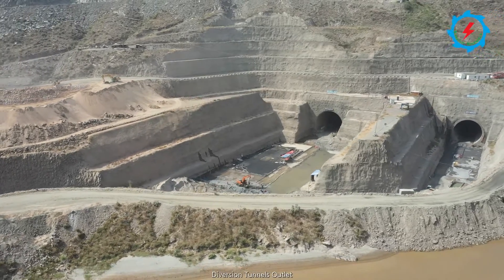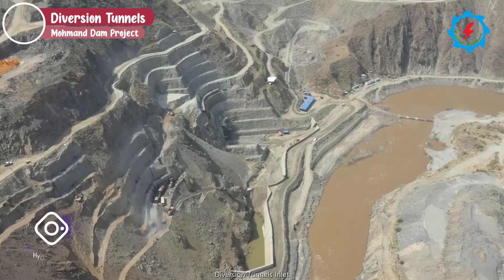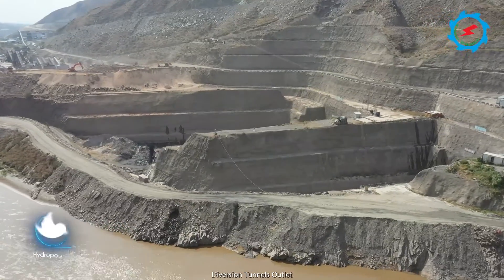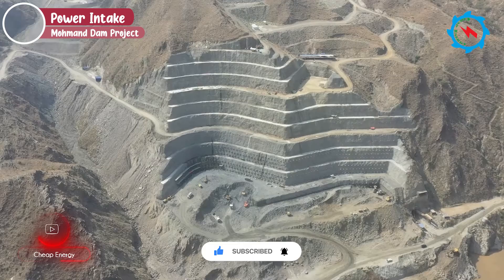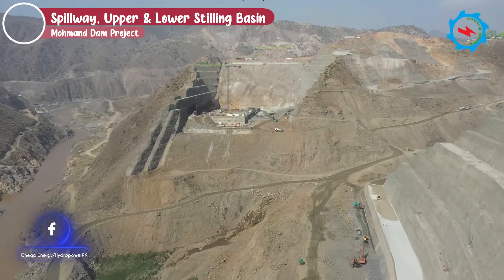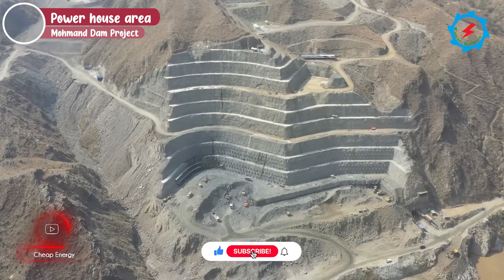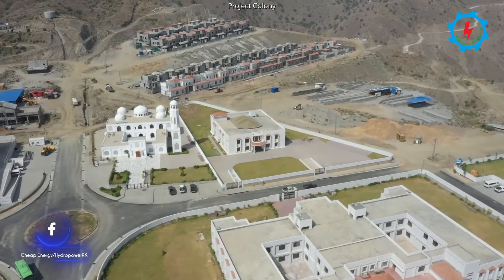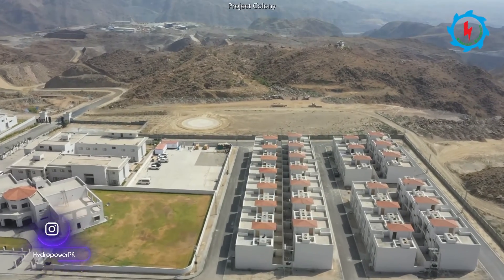Mohmand Dam construction progress | Detail Documentary | Sep 2023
Mohmand Dam is a multi- purpose project. On completion, it will store 1.2 MAF of water and help mitigate floods in Peshawar, Charsadda and Nowshera. Besides supplementing 160,000 acres of existing land, it will also irrigate 18,237 acres of new land in Mohmand and Charsadda. Installed generation capacity of Mohmand Dam is 800 MW. It will contribute 2.86 billion units of low-cost and environment friendly hydel electricity per annum to the National Grid. The project will also provide 300 million gallons water per day to Peshawar for drinking purpose. Estimated annual benefits of the Project stands at Rs. 51.6 billion. A sum of Rs. 4.5 billion has been earmarked for Confidence Building Measures (CBM) in the project area for socio-economic development of the locals.

At present, the construction work is progressing ahead on all 11 sites of the project, day and night on the sites where feasible.